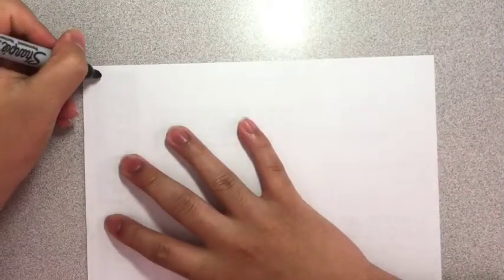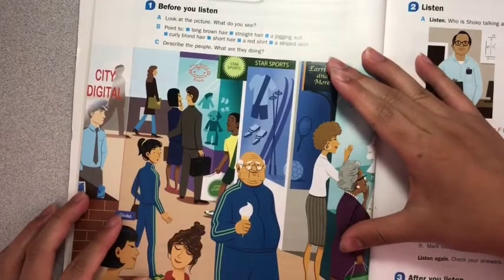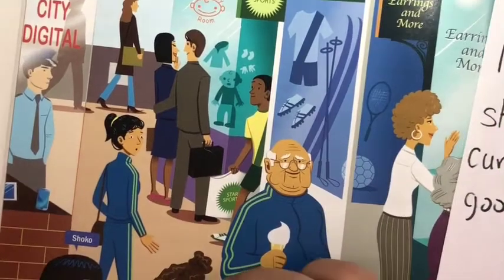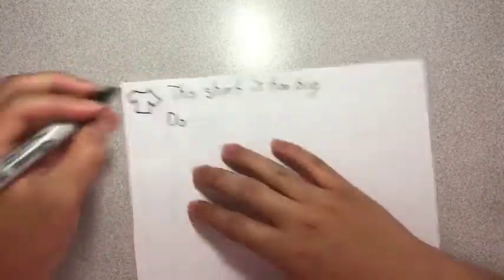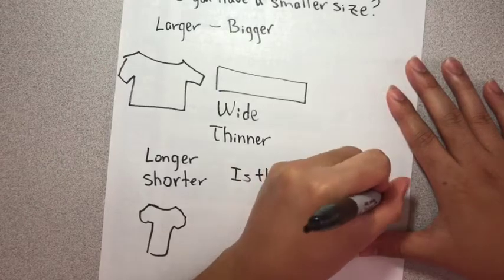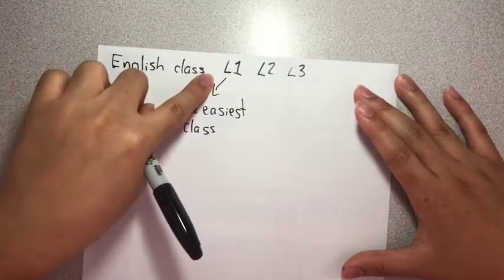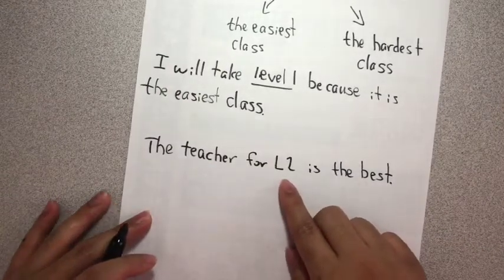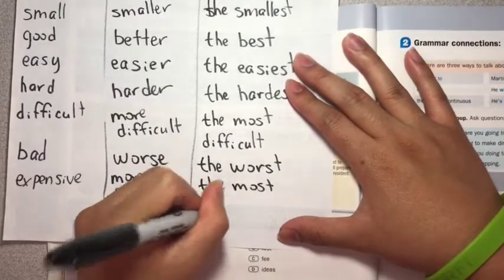Nguyen, Thanh OSB Ventures2 20200429 Lesson 8 Part 2